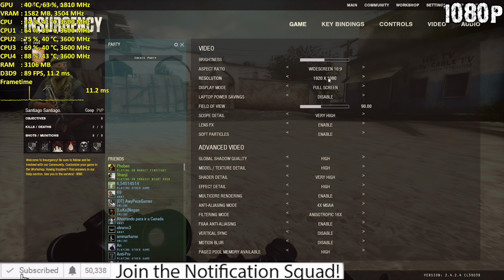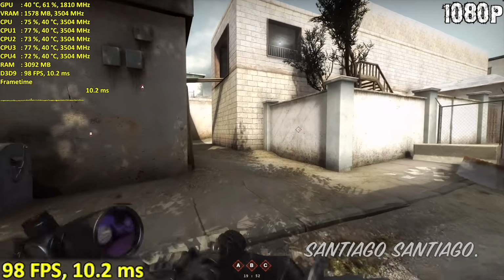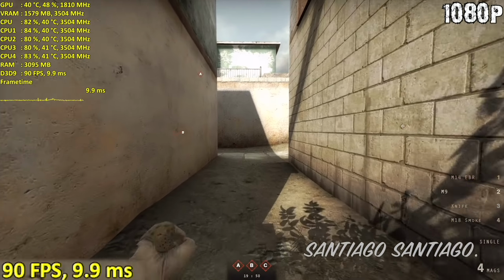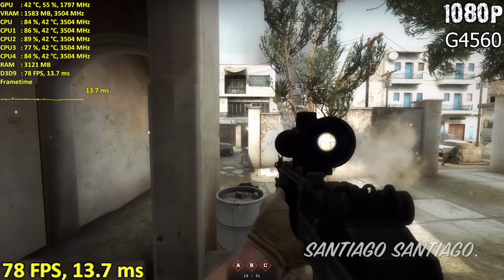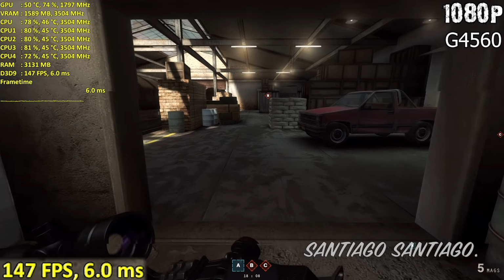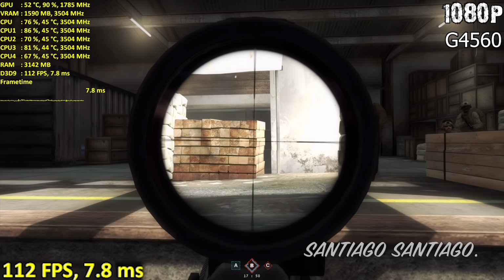Insurgency - GTX 1050 2gb - i3 8100 - G4560 - 1080p - 1440p - 4K - Benchmark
- Index:
Gameplay starts at 00:07 (1080p G4560)
I switch to 1080p at 03:07 (i3 8100 starts here)
I switch to 1440p at 06:21
I switch to 4K at 11:33

This game is FREE on Steam right now, you get to keep it! (this offer should end tomorrow, Aug 15th)

If you want to support me:

Get a Sniper Elite 4, Tales of Berseria, and Staxel for $12 on Humble Monthly or grab Rise of the Tomb Raider instead of the previous 3:

-8GB RAM DDr4 2133MHz (2x4GB Kingston HyperX Fury)
running at 2400MHz since the motherboard allowed me that as max

-1TB HDD 7200RPM (Western Digital Blue)

-8GB RAM DDr4 2133MHz (2x4GB Kingston HyperX Fury)

-1TB HDD 7200RPM (Western Digital Blue)